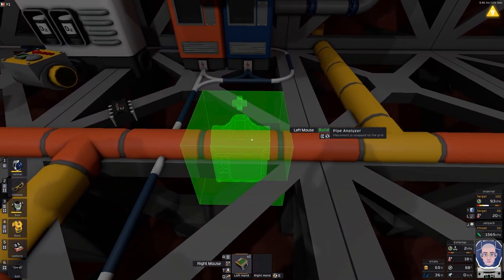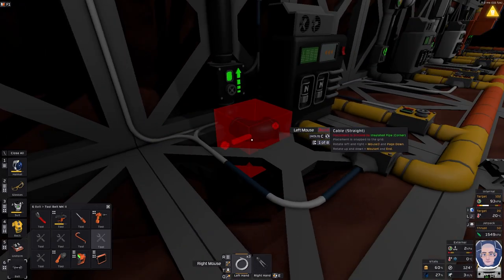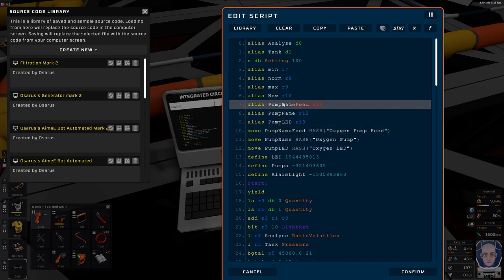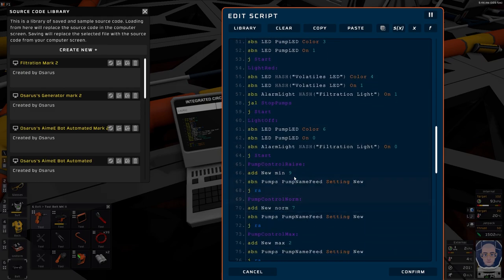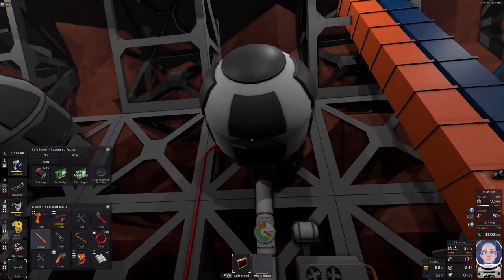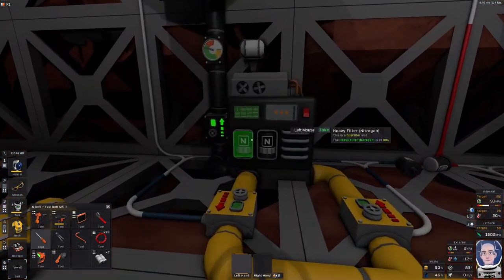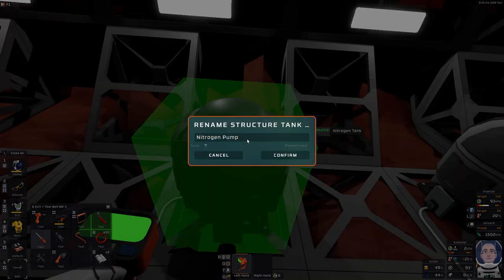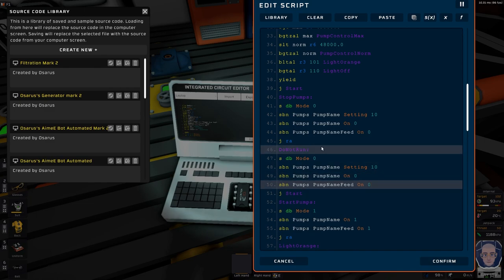Atmospherics after Phase Change Automated and Optimised- Stationeers - A Let's Play Series E11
Manged to make a much better setup of or Atmospherics system after the phase change